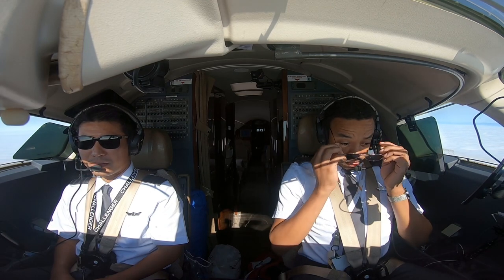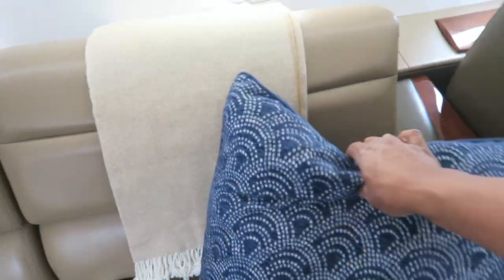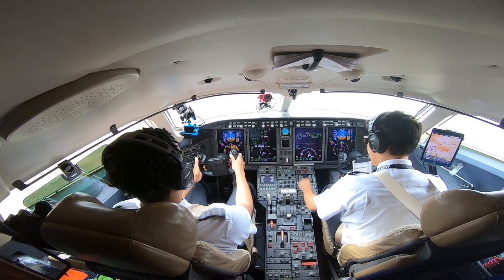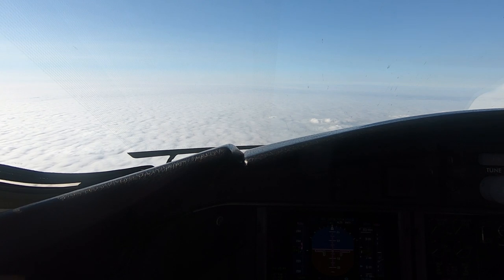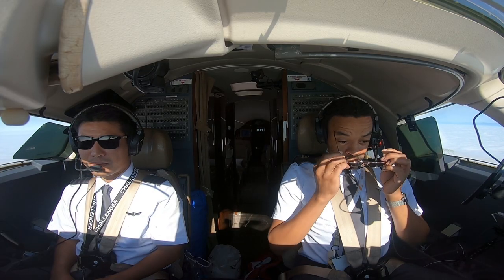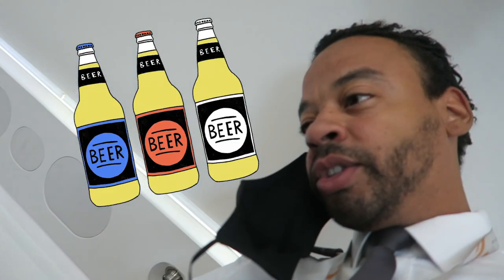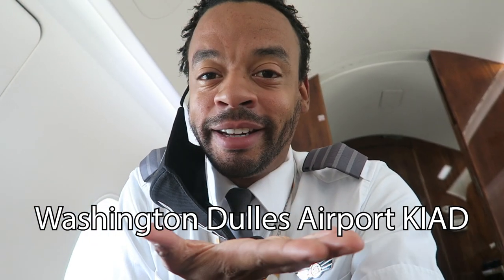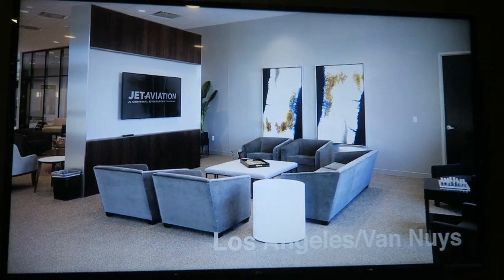Flying Through A Cloud Blanket Over Los Angeles | Challenger 300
Flying Through A Cloud Blanket Over Los Angeles

This was recorded a little over a month ago before I had to go to recurrent training. Every once in a while we get a real nice thin layer of clouds over LA making the city disappear completely. This is what it looks like above the clouds. Please enjoy and please share.

It truly helps me as a creator and I greatly appreciate it.

Sincerely
Brian Monette

🔴My Camera Equipment:
Canon 80D
Go Pro Hero 7 Black
Eken 4K Action Camera
DJI Mavic 2 Zoom
Go Pro Fusion

🔴 Hey, are you not following my other social media yet??

Add me: Instagram @mayhemPark
Add me: Instagram @brianMfilms